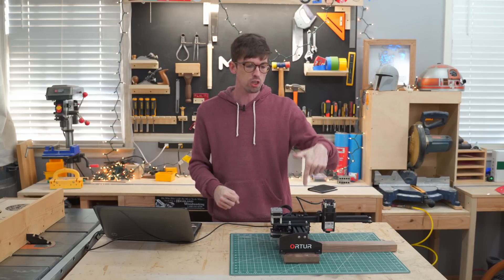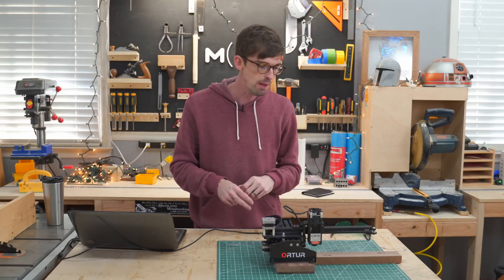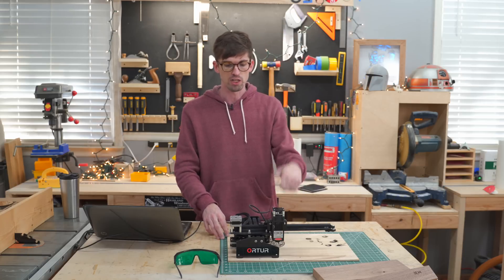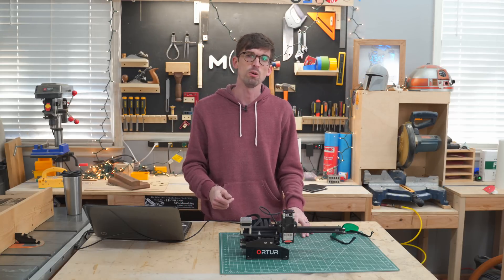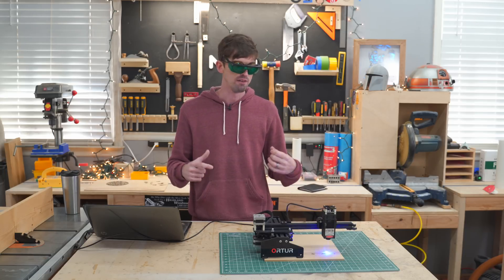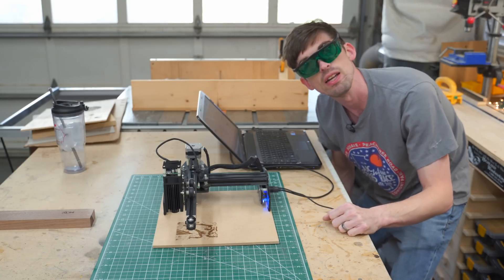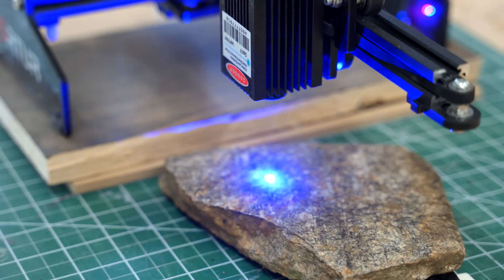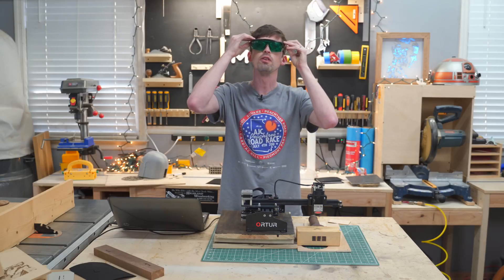Does a $200 Laser Engraver Make Sense in Your Shop?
Lasers are one of my favorite tools in the shop.  Gearbest sent a sub $200 machine and we get into if this could be a good addition for woodworking.

Alfawise C10 CNC Laser
50W C02 Laser

Timestamps:
00:01:12 - Overall Thoughts
00:02:33 - Assembly
00:04:36 - Build Volume
00:05:15 - Build Quality
00:05:46 - 15W Laser
00:06:24 - Software
00:07:28 - Pros
00:08:41 - Cons
00:10:54 - Engrave on Curved Surfaces?
00:11:22 - What can it cut?
00:14:11 - How small can it engrave?
00:15:40 - Make or Break Ranking

Orbital Sander
6 in Jointer